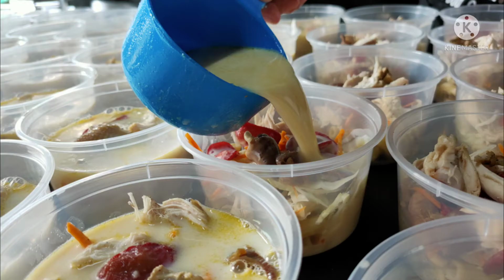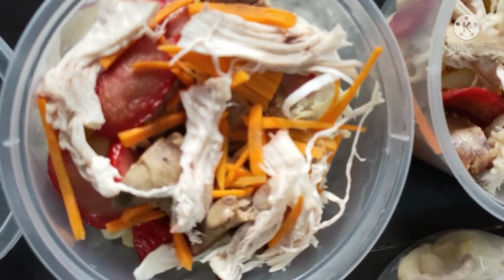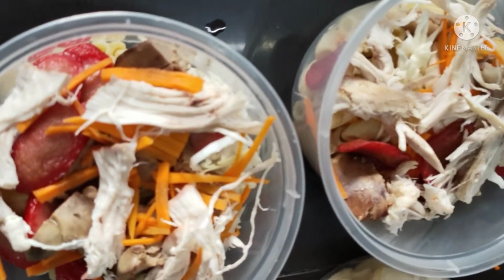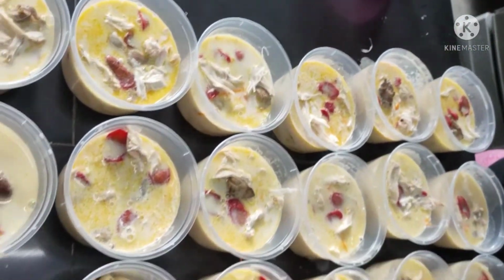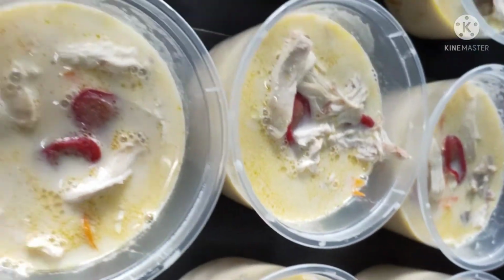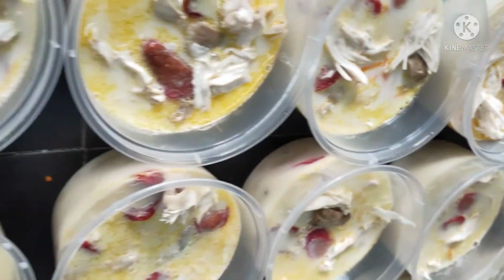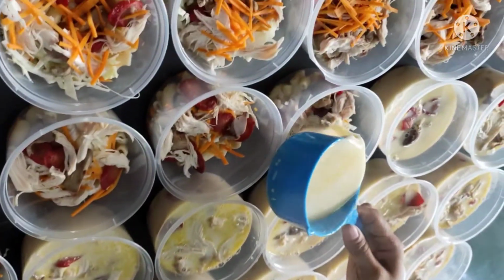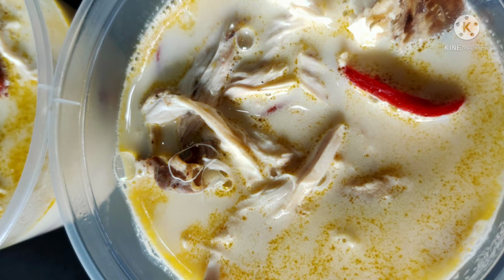Creamy Sopas for rainy season!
a hot dish that would help us warm on a rainy day season